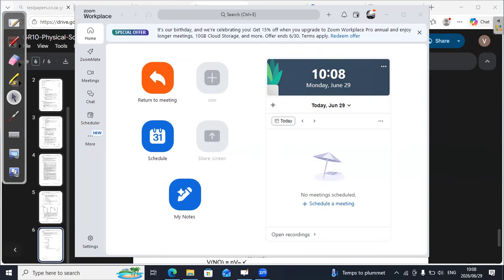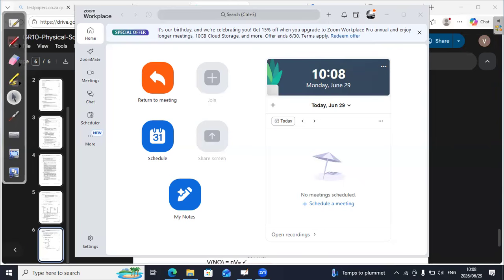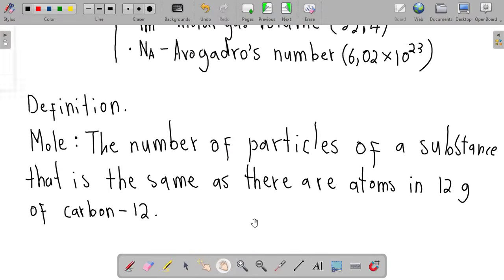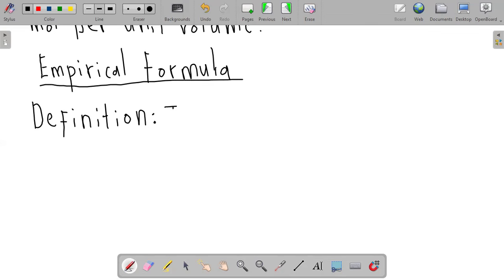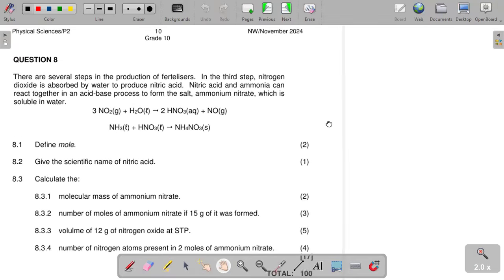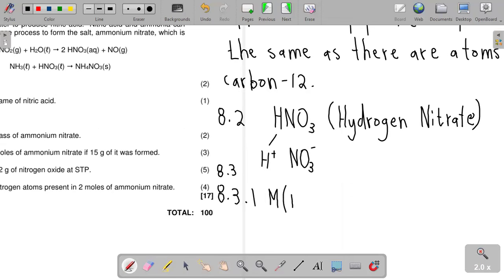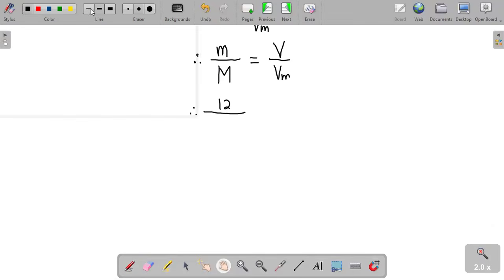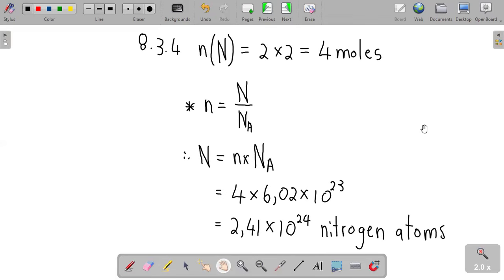Grade 10 Physical Sciences Chemical Change Lesson 1 Term 3 - INTRODUCTION